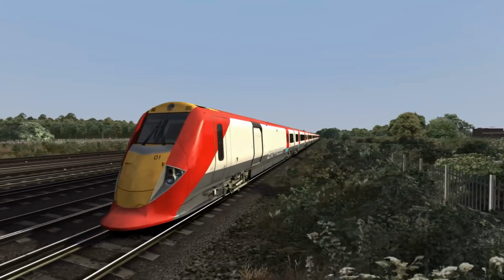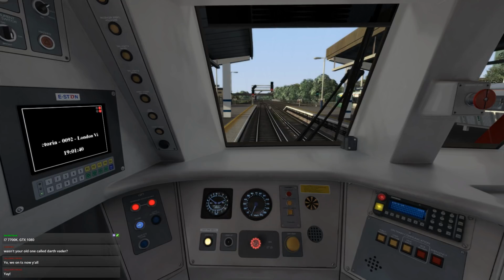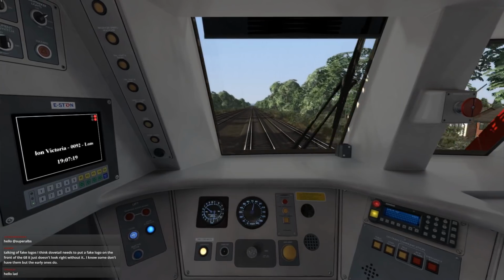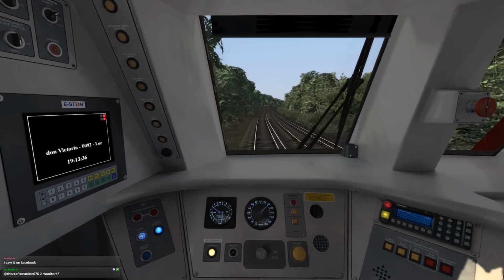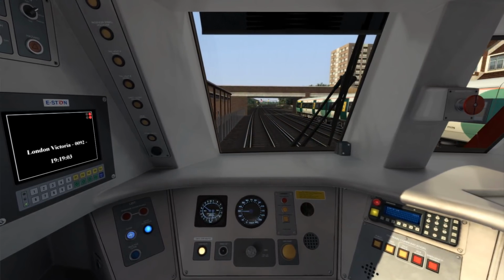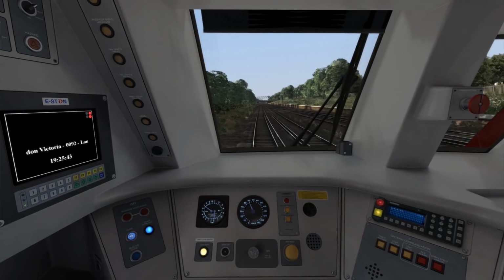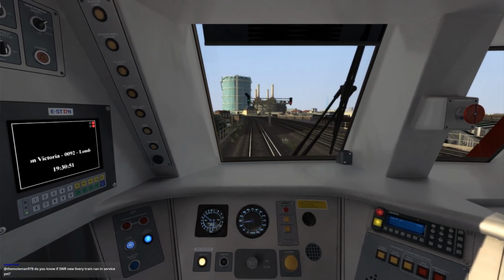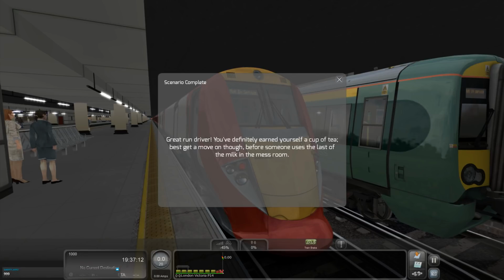An Unconsidered Comeback | Gatwick Express Class 460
Recently, I did a small test stream just to make sure everything was set up correctly. It was, for the most part, so I decided to show off my skills in Train Simulator once again, and I just had to drive on the Brighton Main Line, in the 460, and HUDless too!